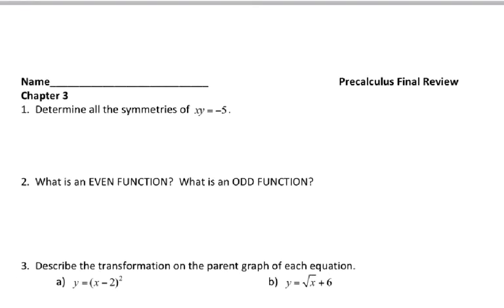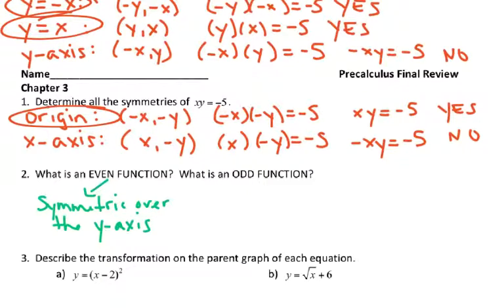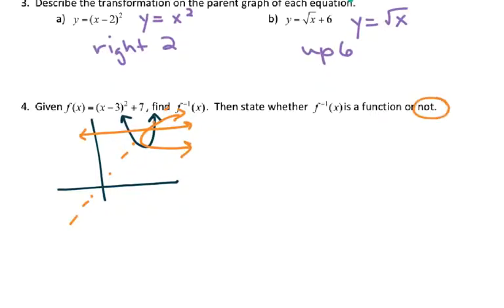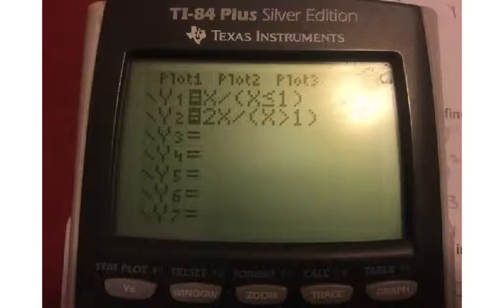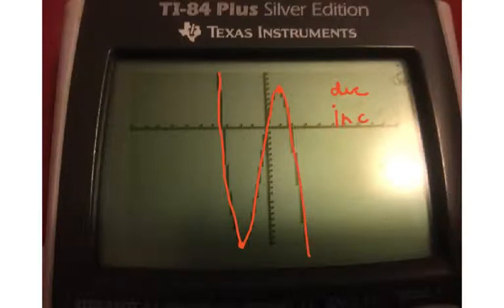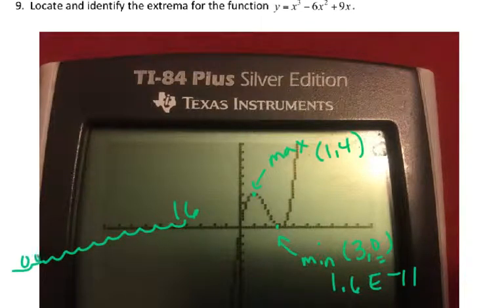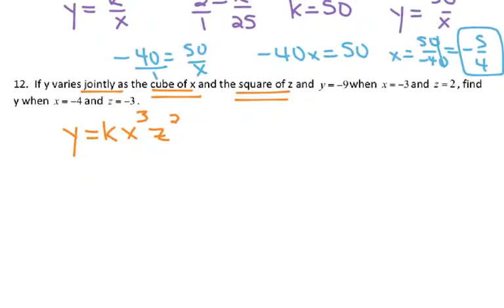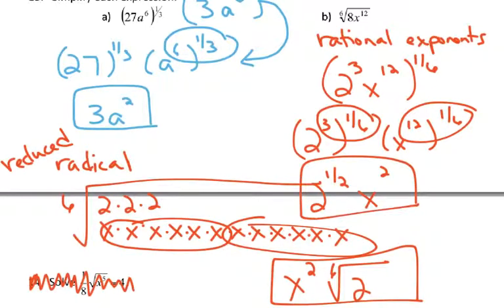PCR Semester 1 Review #1-13